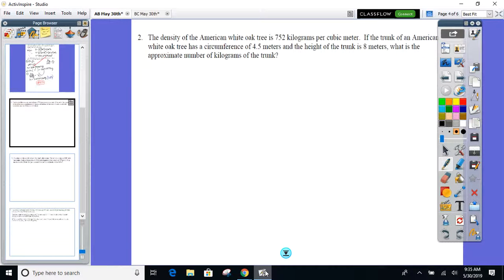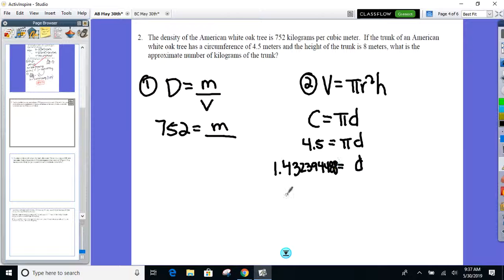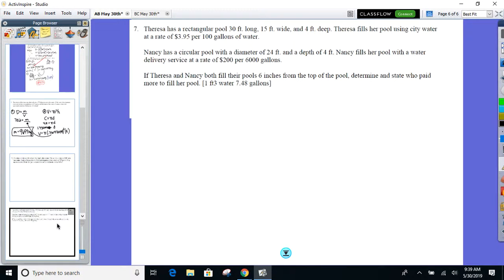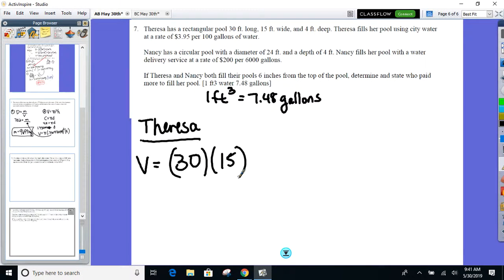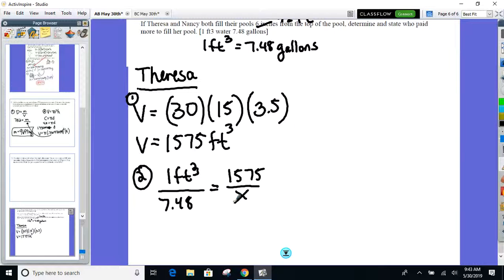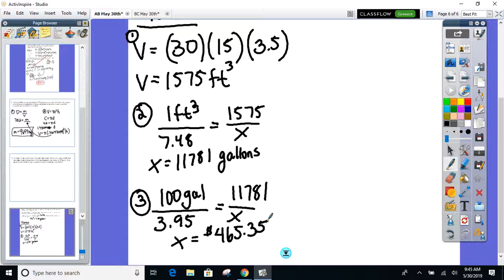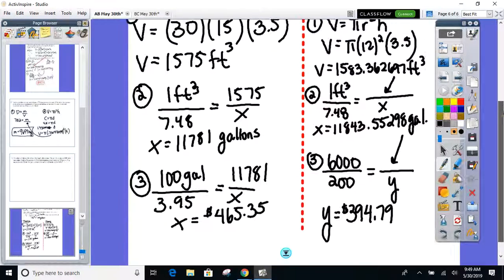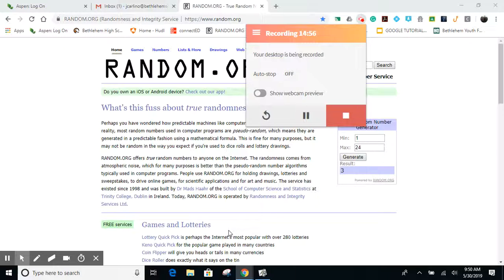Geometry AB May 30th - Unit 12 - Density Day #2